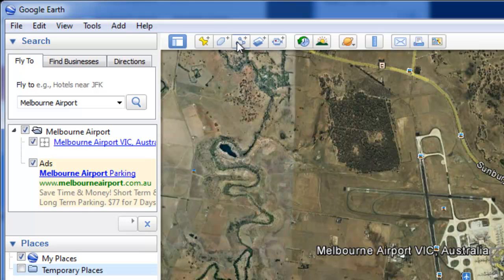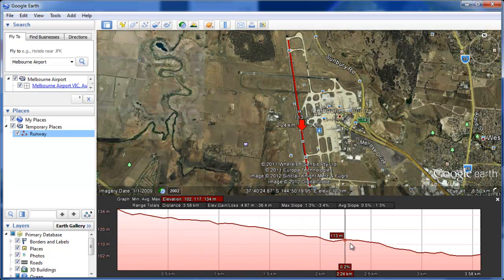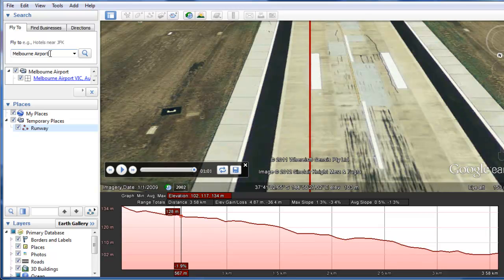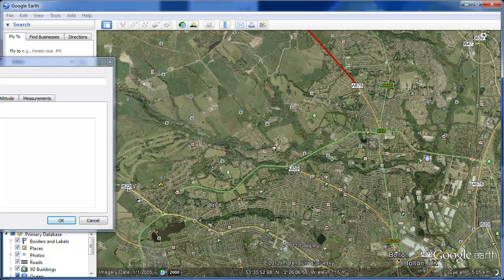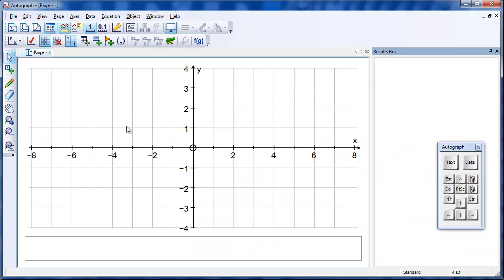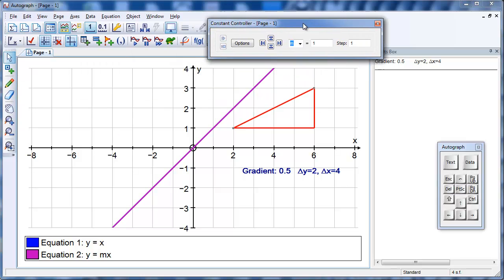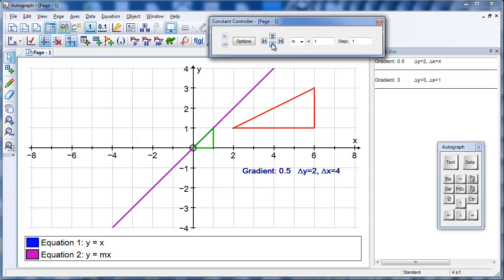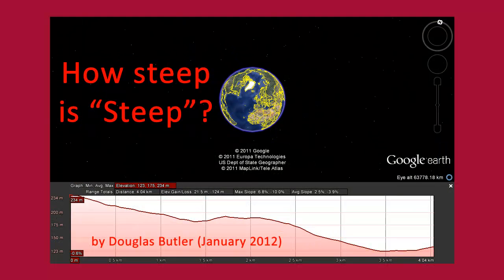Exploring Gradient in Google Earth and Autograph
Using Google Earth to explore a little gradient (Melbourne Airport runway) and bigger gradients (route to school in Bolton), then how it is in coordinates in Autograph.